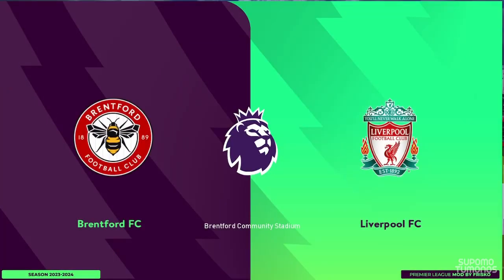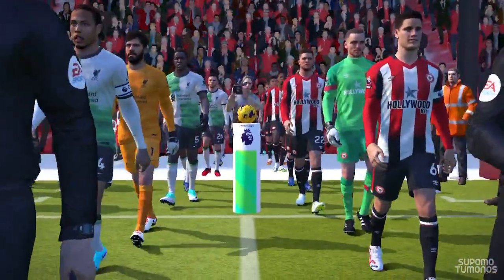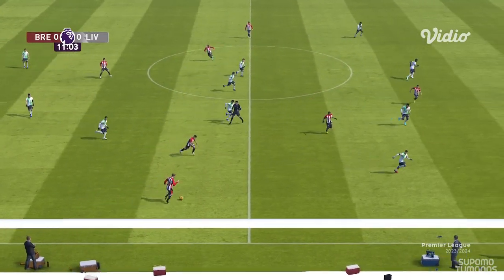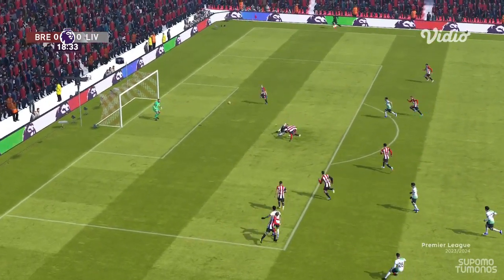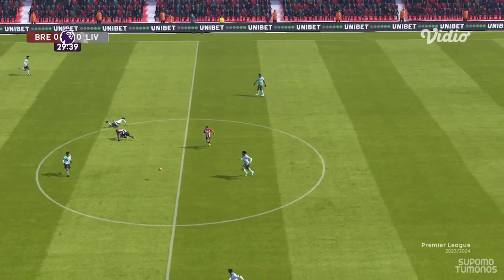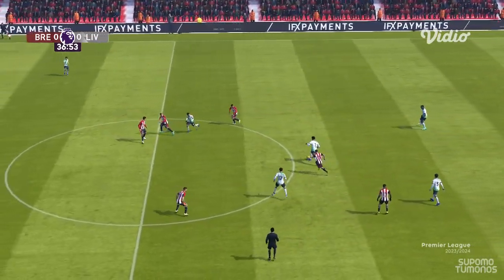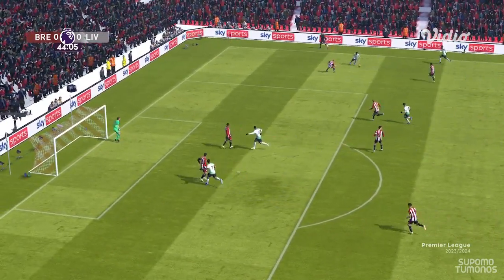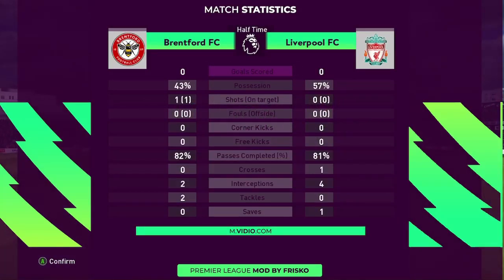PES 2017 I Brentford vs Liverpool - Premier League 2024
T99 Patch v15

R5 3400G
16GB RAM
VEGA 11

Record with OBS Studio